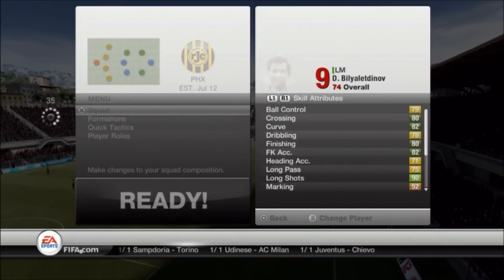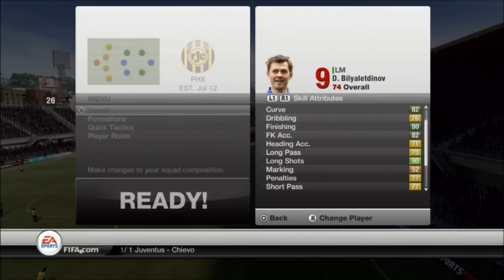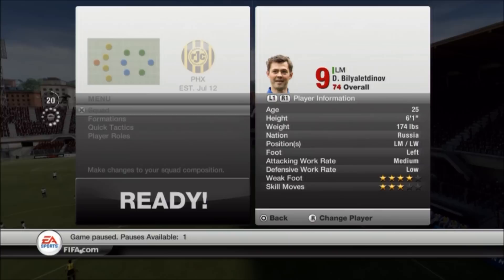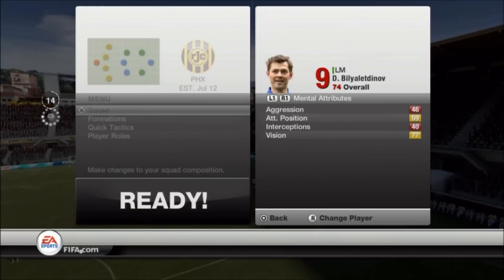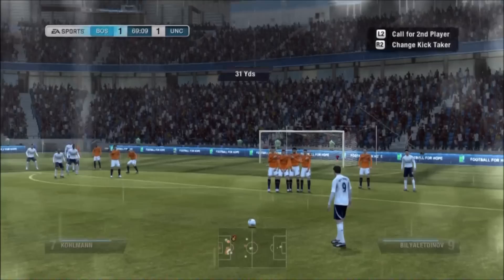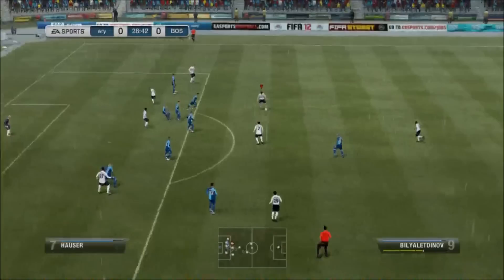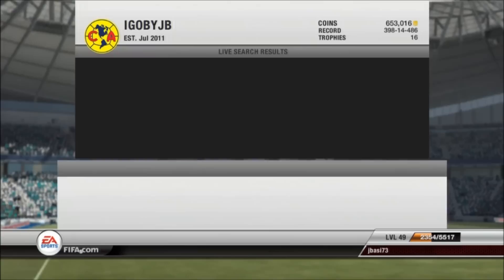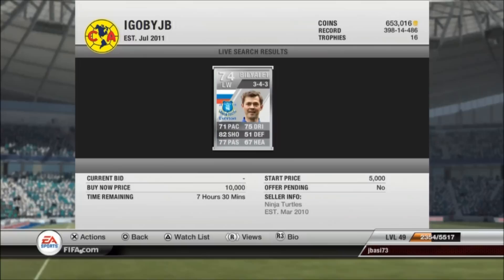FIFA 12 Ultimate Team Bilyaletdinov Player Review & In Game Stats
Russian LM Bilyaletdinov in game stats and player review for FIFA 12 Ultimate Team. This video reviews the Everton version of this player as people have said he plays better than the Spartak version. 90+ longshot on a silver player in this game is beast and he is very rare because he has been out of packs since January.